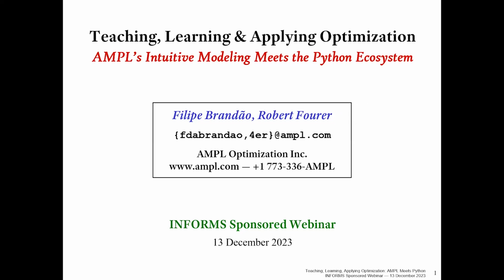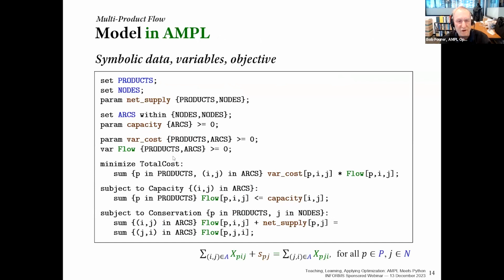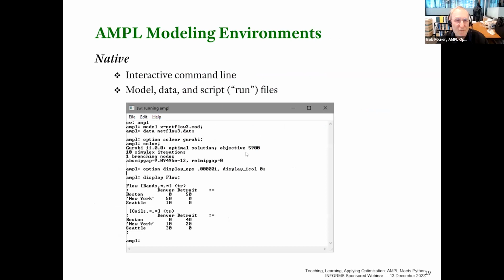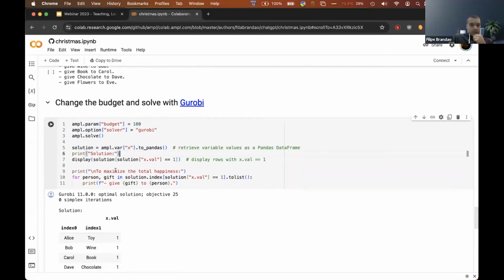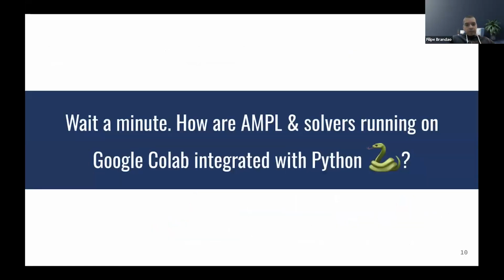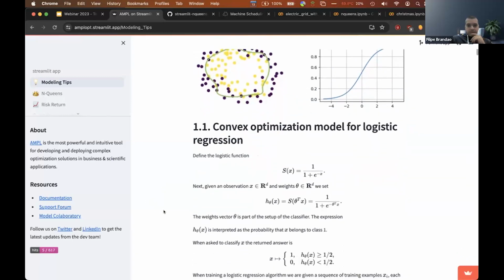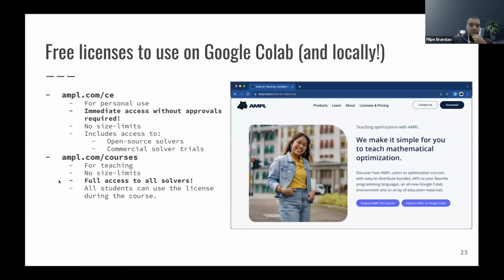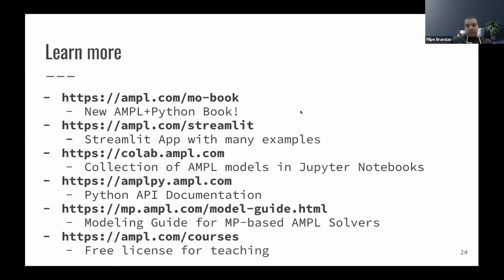Teaching, Learning, and Applying Optimization: AMPL’s Intuitive Modeling Meets the Python Ecosystem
Optimization is part of any educational program in Operations Research or Analytics, but the curriculum must steadily evolve to remain relevant. Following an introductory example, this presentation takes you on a tour through new developments in the AMPL modeling language and system that have been changing the ways that large-scale optimization is taught and learned.